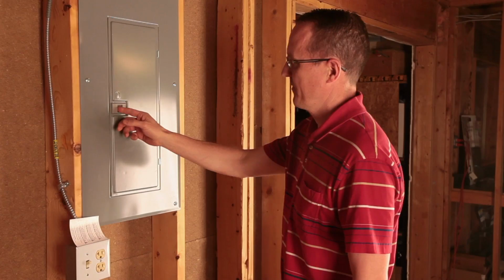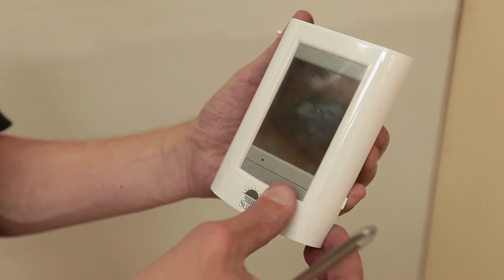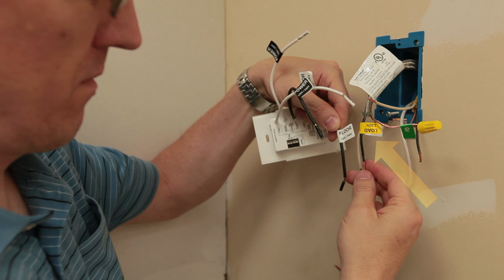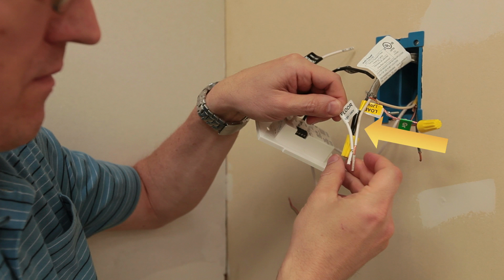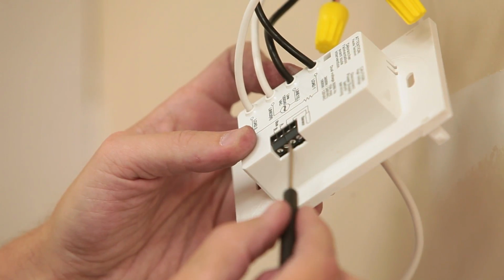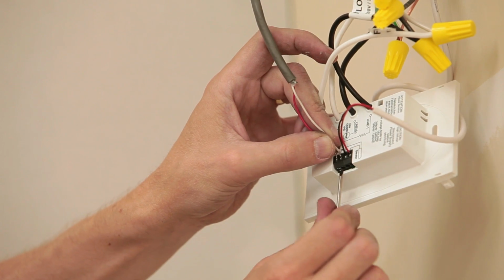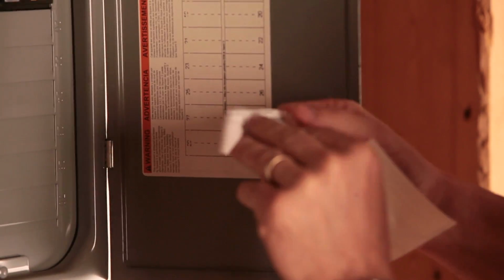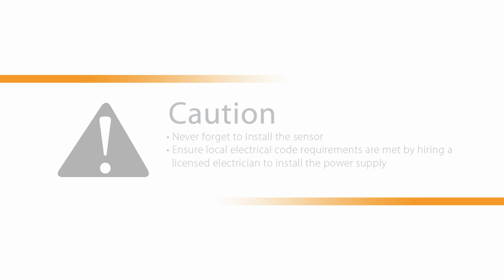SunTouch® SunStat® Installation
| Learn how to install your SunStat® thermostat.